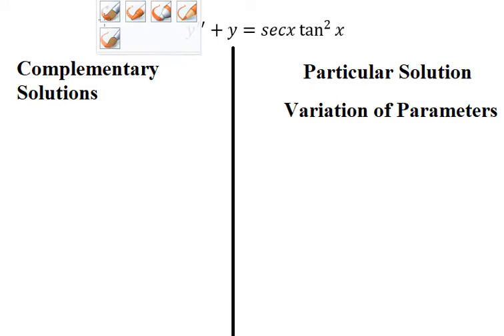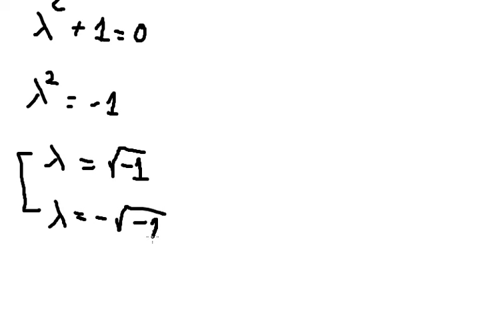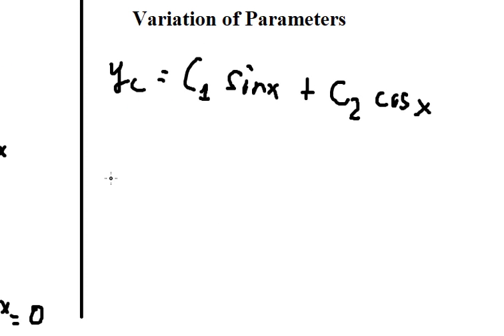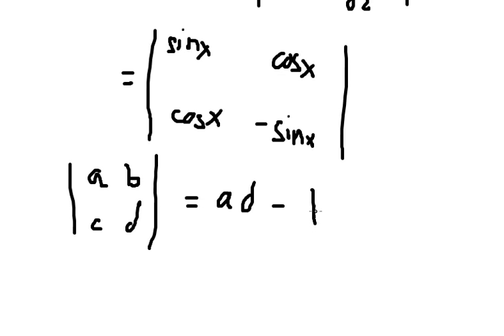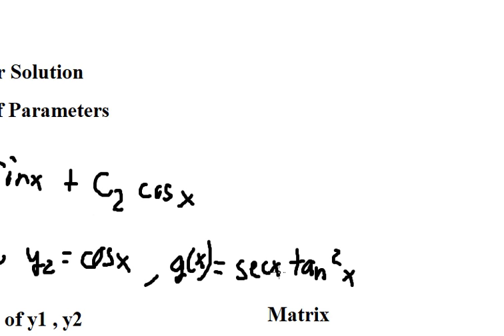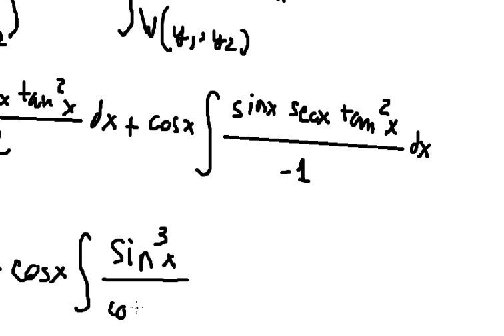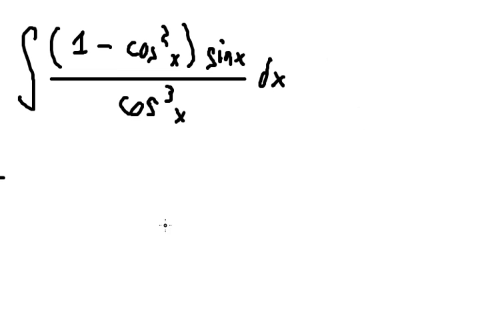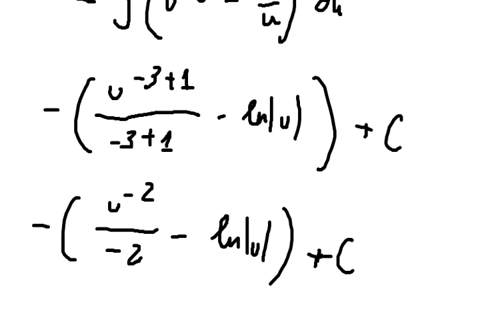Calculus Help: Variation of Parameters - Differential Equations - y''+y=secx tan^2⁡x